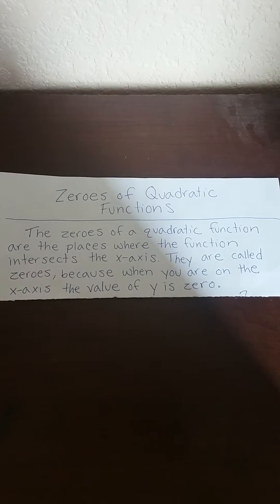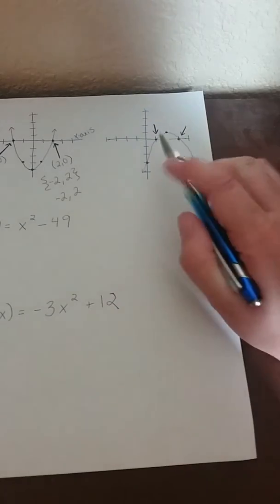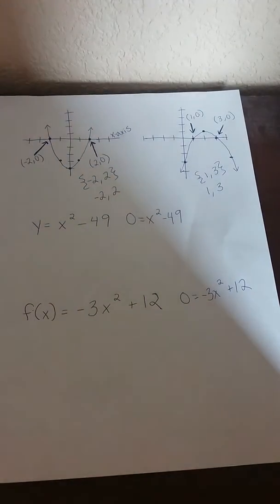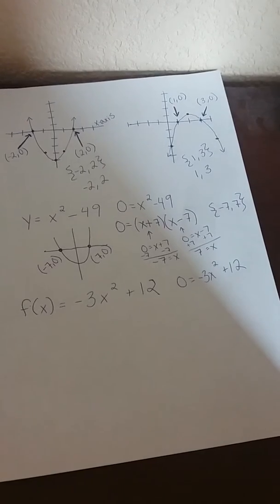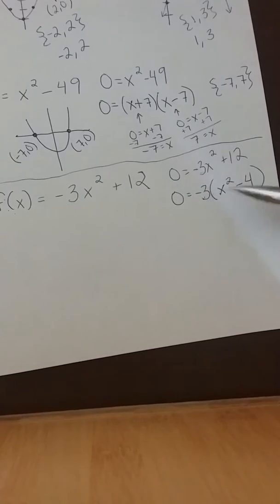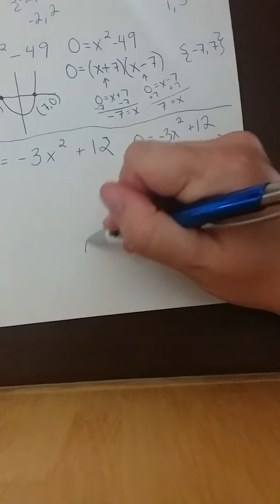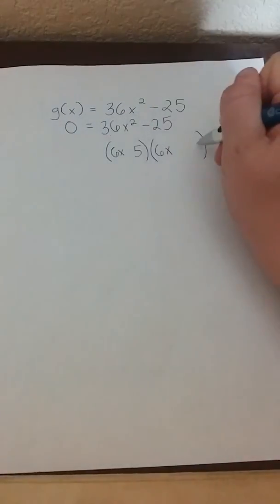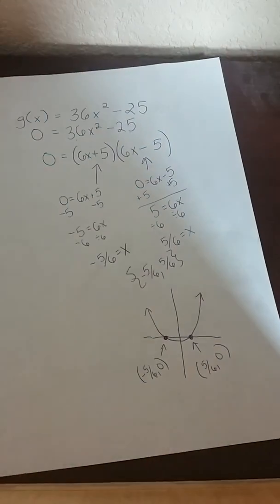Finding Zeroes of Quadratic Functions